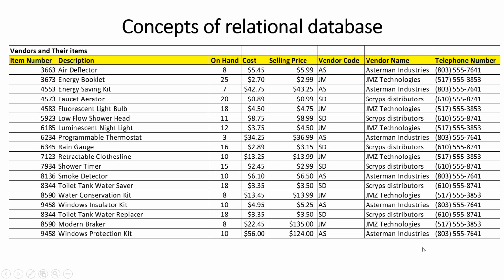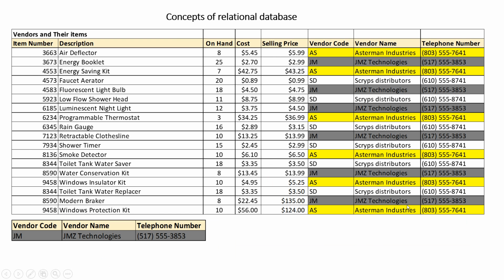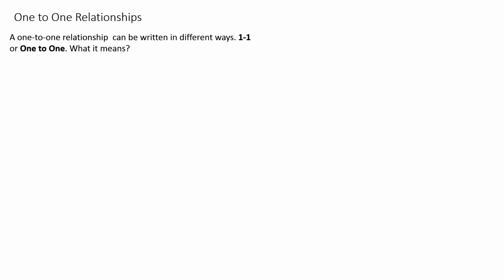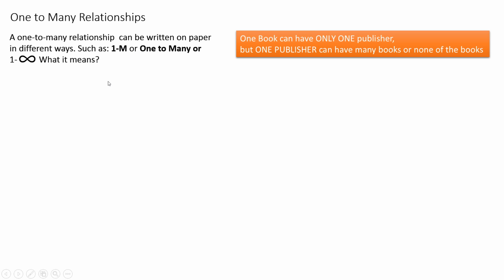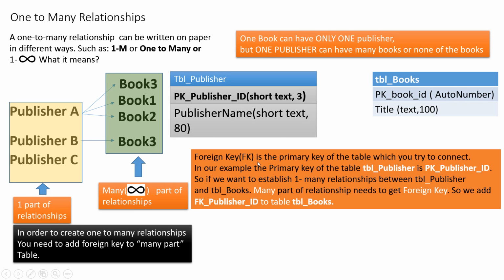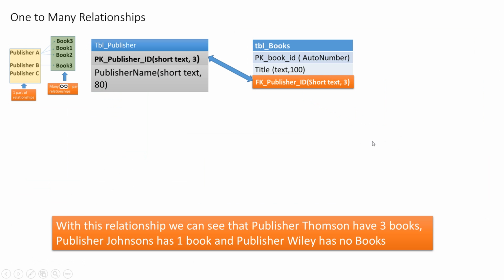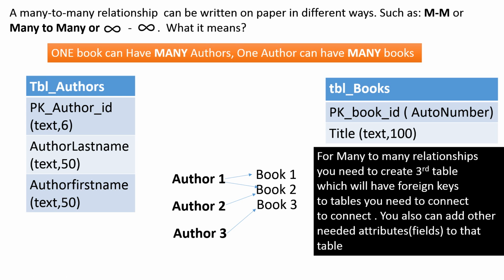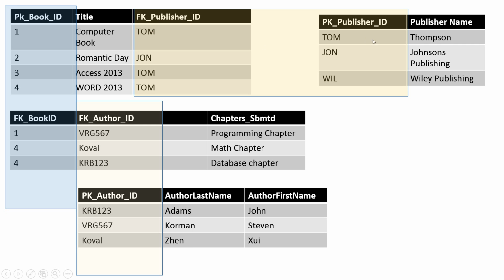Week 4 - Relationships